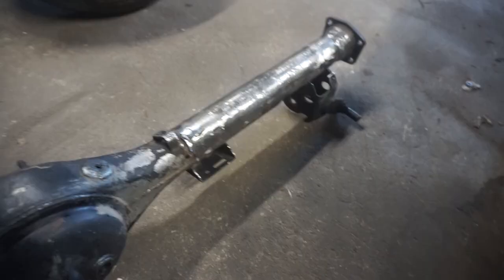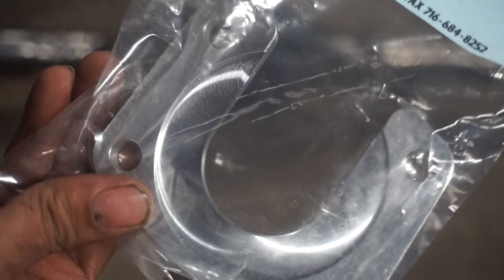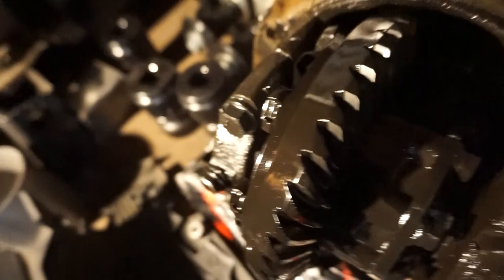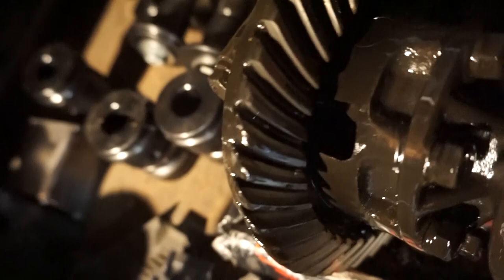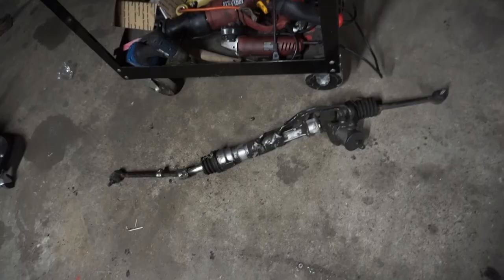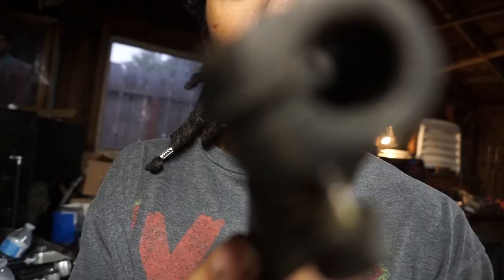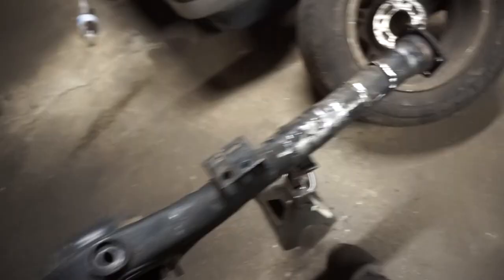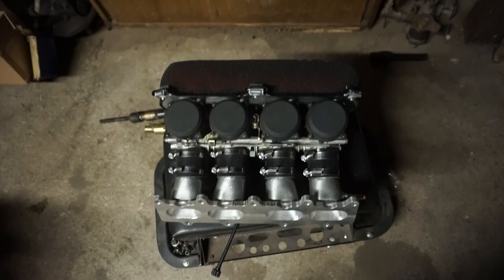*EASY AE86 SR5 DRUMS to DISC BRAKE SWAP!!!*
Have you ever repaired or replaced drum brakes? have you ever had the springs smack you in the face, or lost a retainer cap and spring right as you finish up? Well stress-no-more my friends, for i have the SAUCE! this applies mostly to SR5 corollas, although it could work on Celicas, and older corollas/coronas.